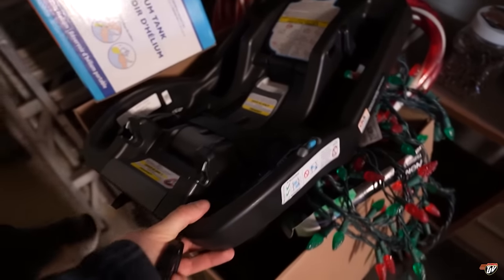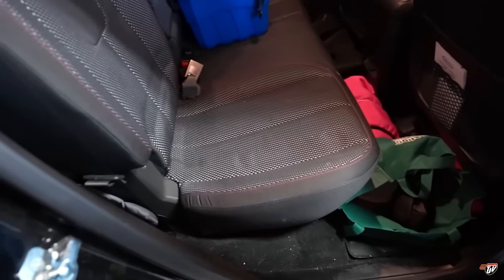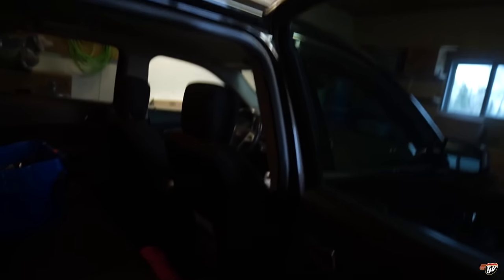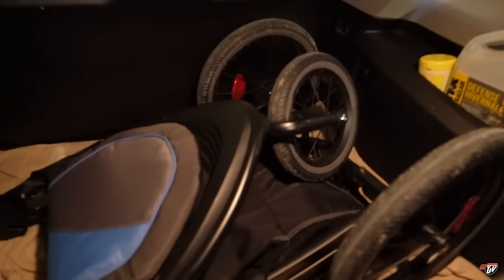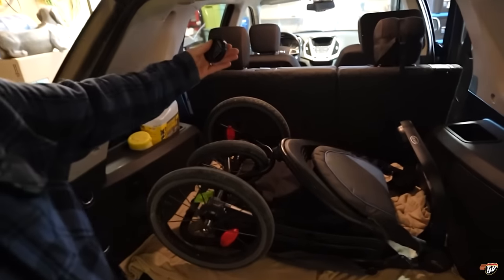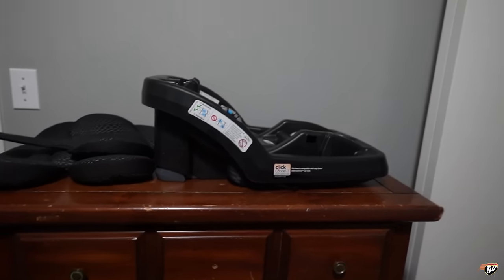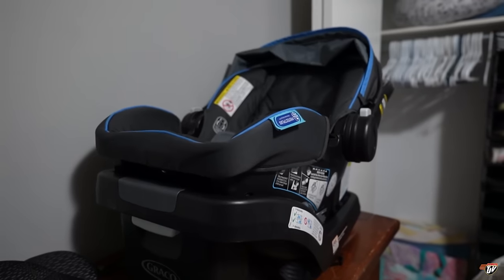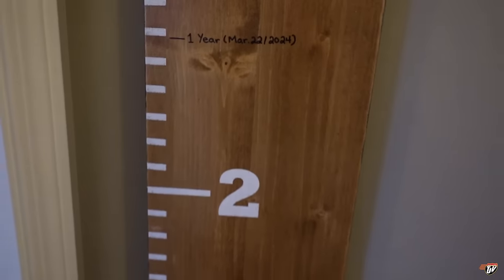NOT JUST A TRUCKER | My Trucking Life | Vlog #3040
TJ Snap Chat username:
JoshTJV

Trucker Josh
20 Brandt St, Unit 3, Suite 255
Steinbach, Manitoba, Canada
R5G1Y2